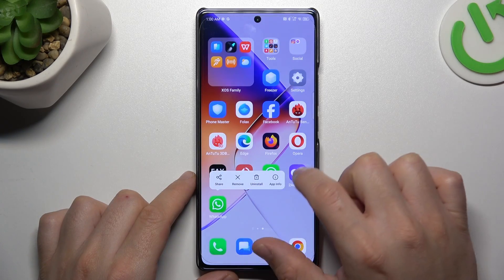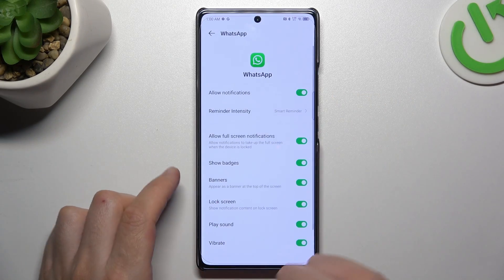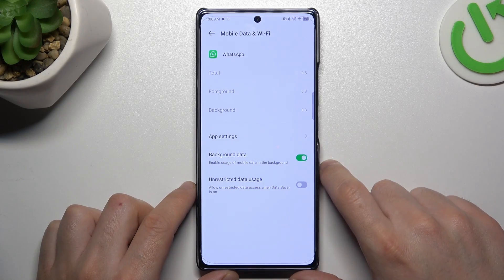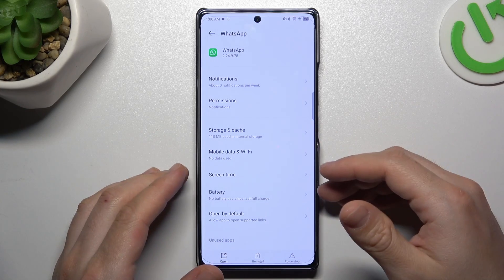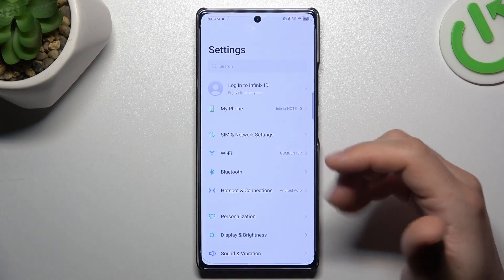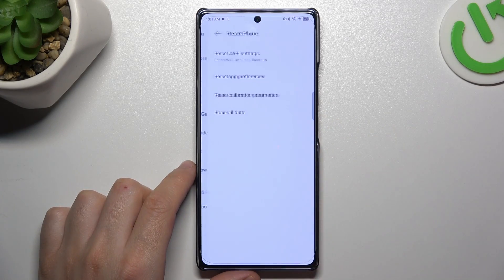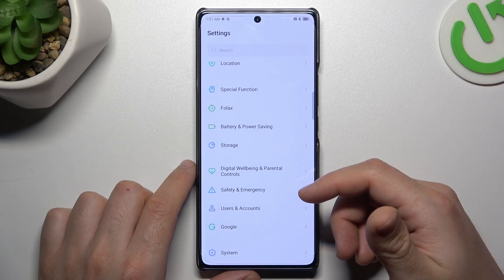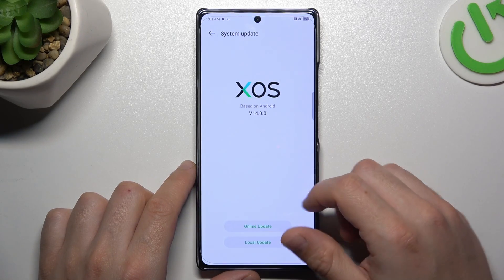INFINIX Note 40 & Notifications Settings - How to Activate WhatsApp Notifications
Find out more info about INFINIX Note 40:
Hello, friends! In this video, we’ll show you how to manage apps notifications on your Infinix Note 40 device and fix a trouble when you don’t get alerts from the programs you need. So tap on our guide above and make your WhatsApp notifications visible! If you're missing important messages, this guide is for you.

How to see WhatsApp notifications on INFINIX Note 40? Why do WhatsApp Notifications not show Up on INFINIX Note 40? How to get WhatsApp messages on INFINIX Note 40? How to see WhatsApp messages on Notification Bar?